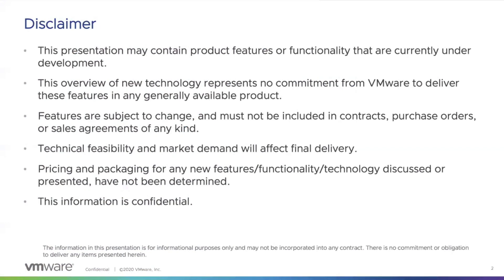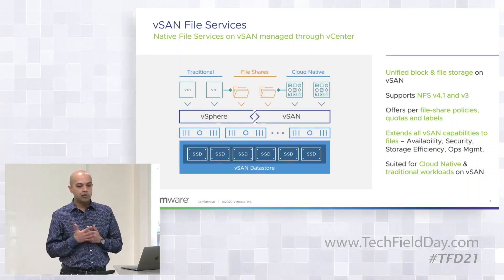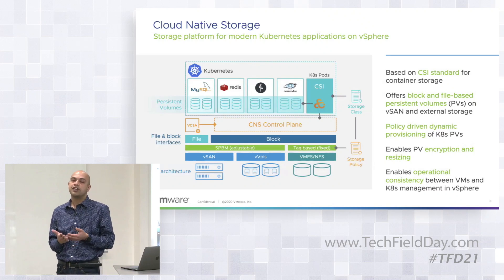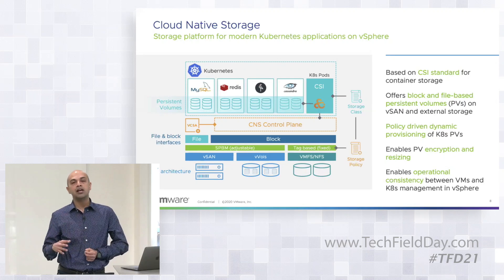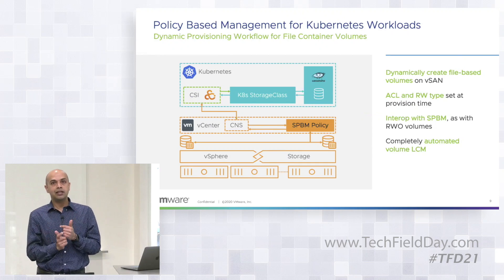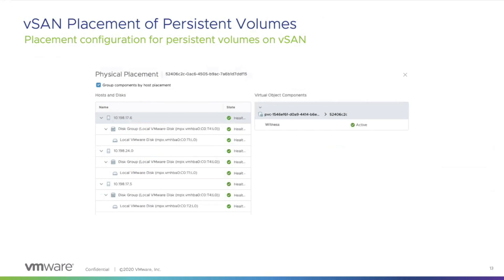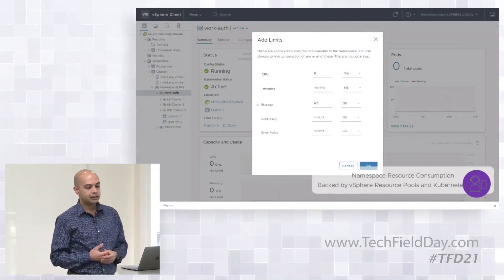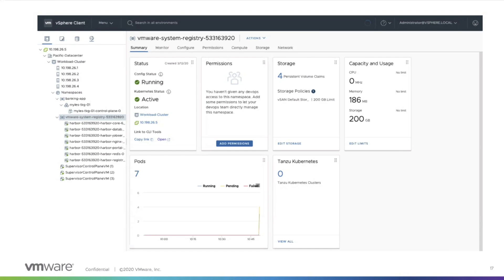VMware Cloud Foundation 4: Integrated Cloud Native Storage with vSAN 7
In this presentation we introduce Cloud-Native Storage and Native File Services in vSAN 7.  We are introducing vSAN 7 to modernize hyperconverged infrastructure through integrated file services, simpler lifecycle management and enhanced cloud-native storage capabilities. With vSAN 7, organizations can unify block and file storage with vSAN, reducing or eliminating the need for third party solutions or a DIY approach for certain use cases, which in turn reduces costs and simplifies storage management with a single control plane.  vSAN 7 also includes new capabilities supporting cloud-native applications, including file-services, VMware Cloud Foundation Services support.

Recorded at Tech Field Day 21 on Mar 11, 2020.